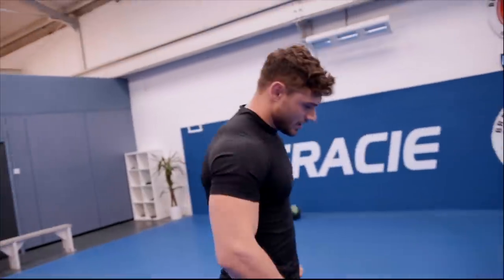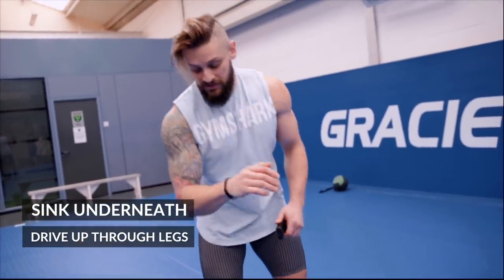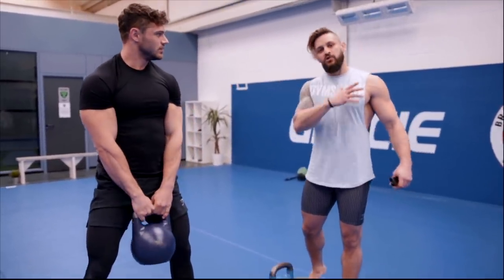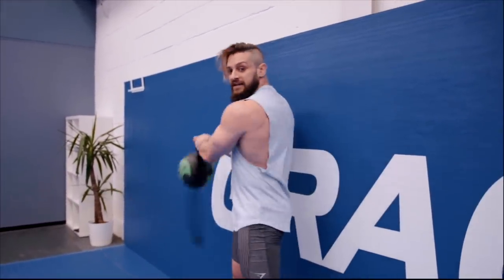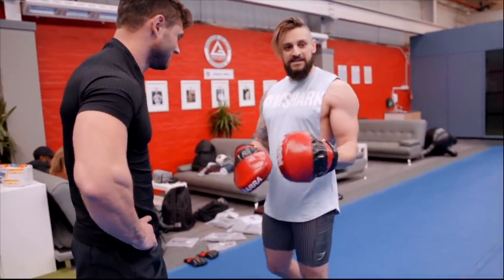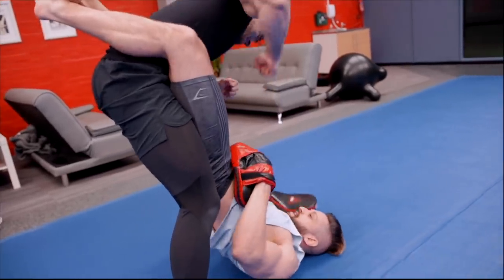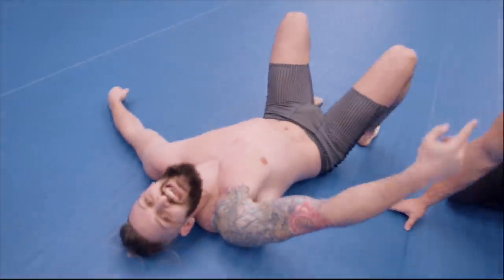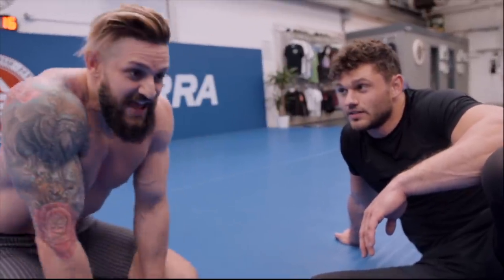Unique Fight Style Workout & Choke Out Challenge (Building Muscle | Burning Fat!)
I got the chance to Train at Gracie Jujitsu with Clark Fit where we developed a FULL BODY CIRCUIT WORKOUT for you guys to be able to use at home or the gym to develop fitness AND muscle building. Plus we show why Muscle doesn't always win!

[Video Title]
[Video URL]